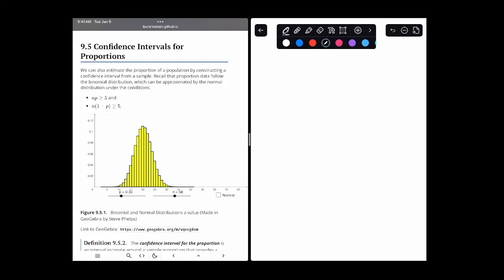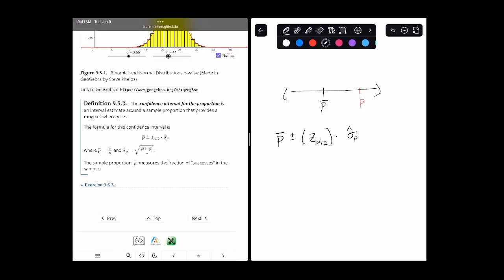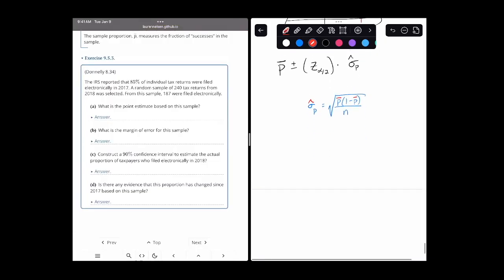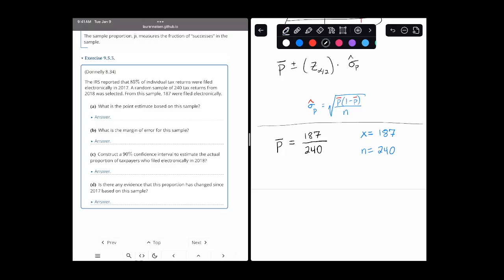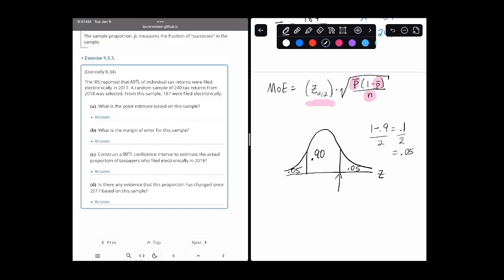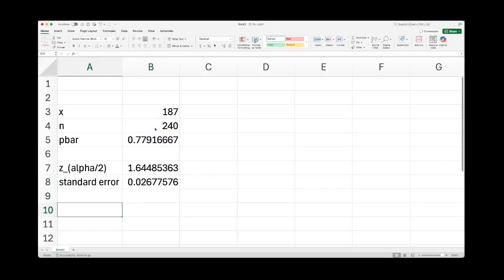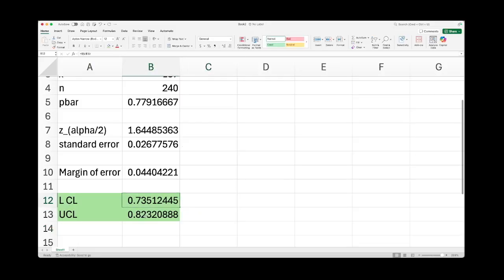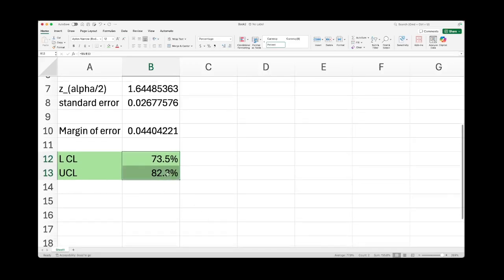Confidence Intervals for Proportions